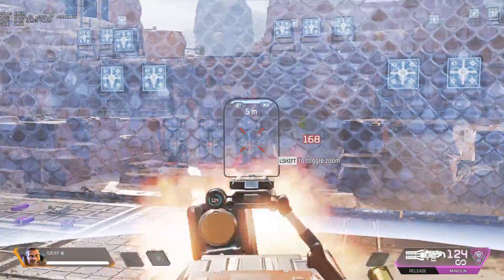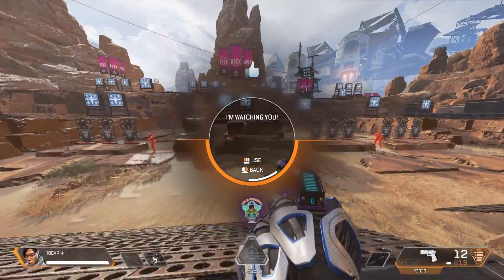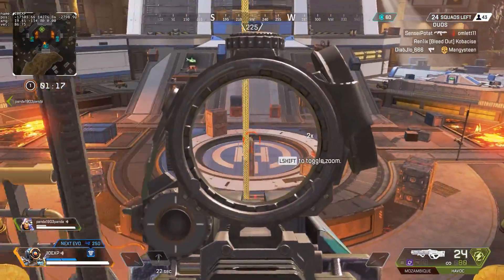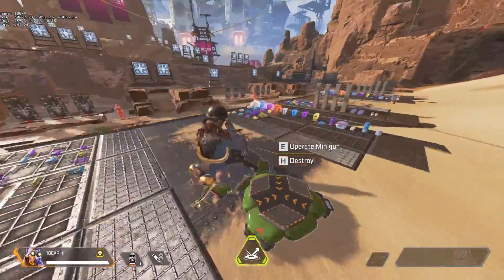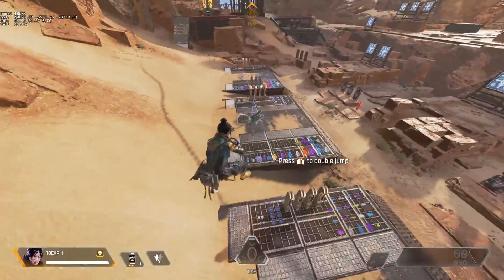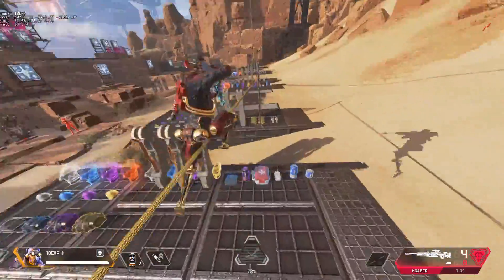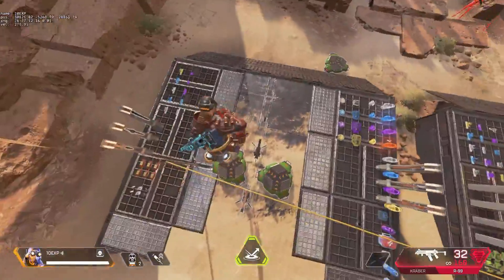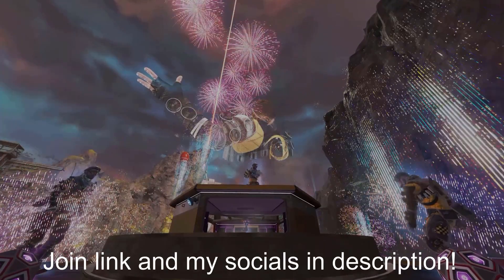Season 6 Apex Legends Is FILLED With Funny Bugs and Glitches